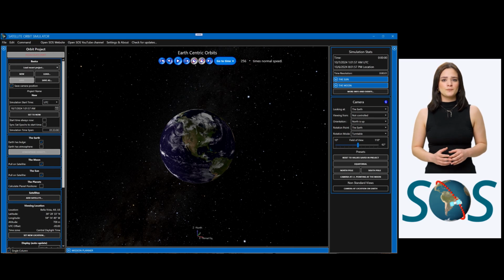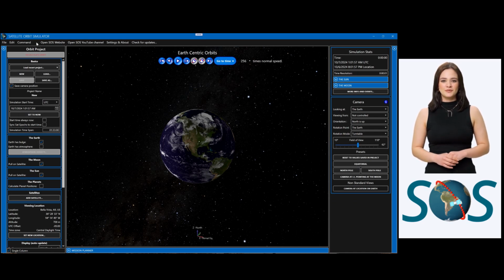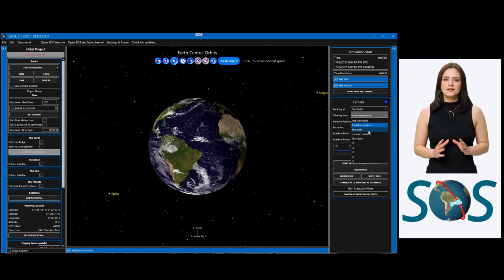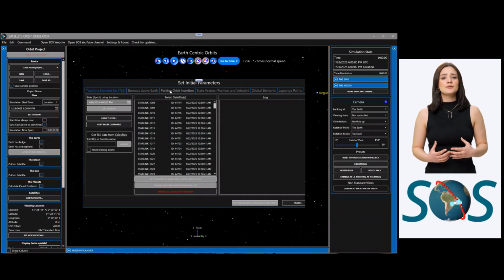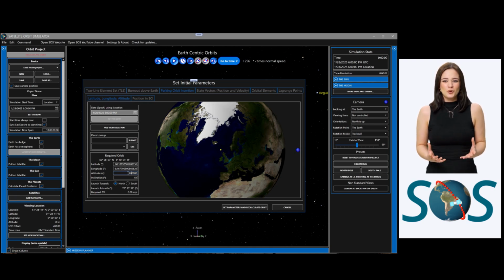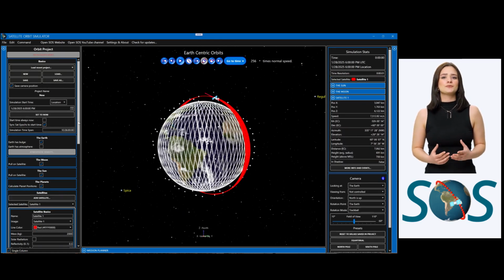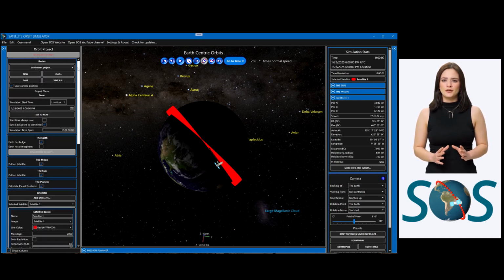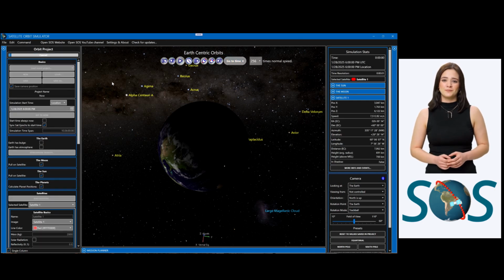Sun Synchronous Orbits